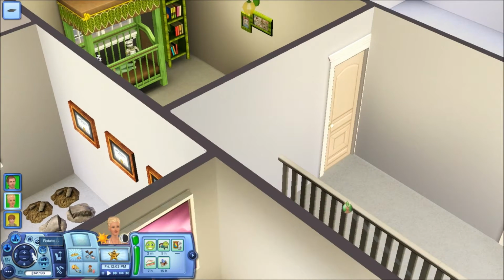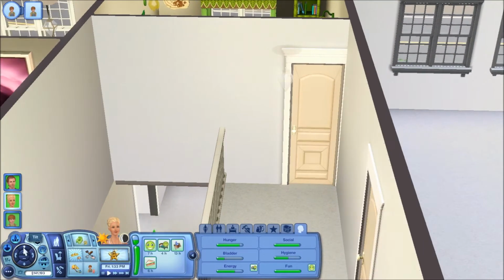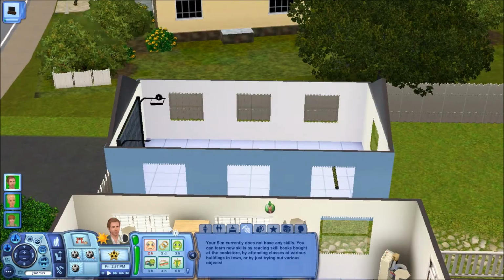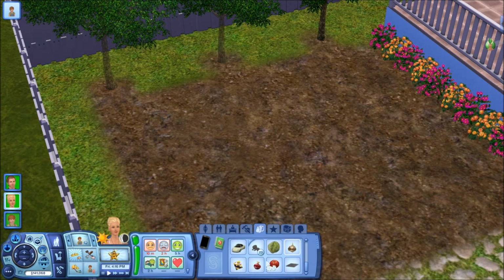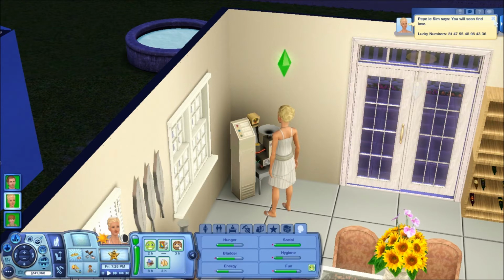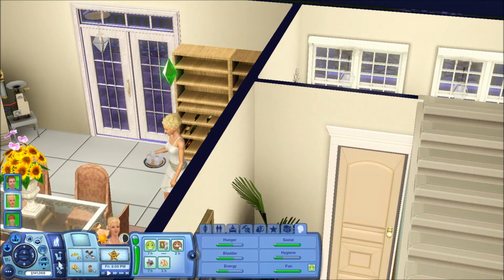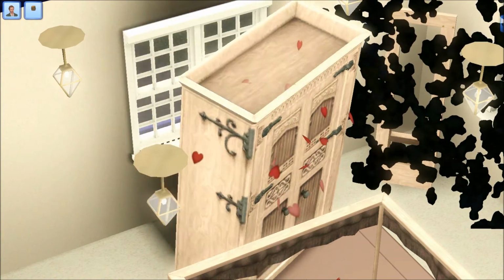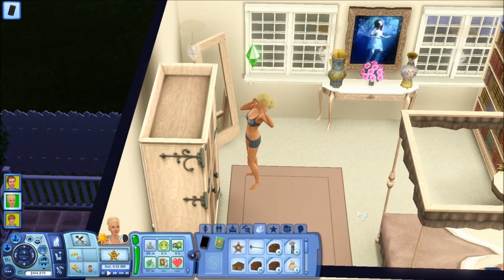Let's Play: The Sims 3 World Adventures (Part 14) - Al Simhara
•••Read me!•••

♦ The Sims 3 World Adventures: We make offensive fortune cookies and travel to Al Simhara to continue our adventures!